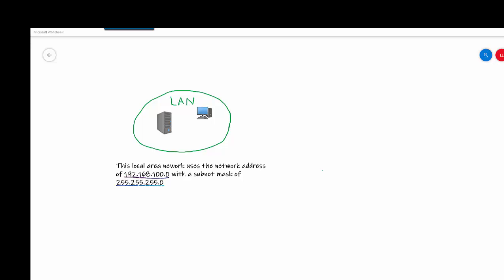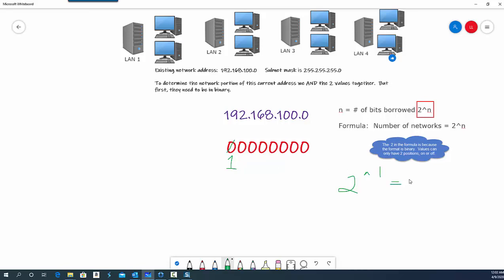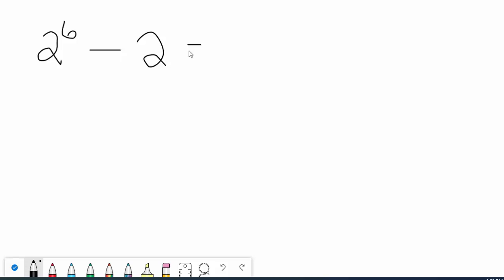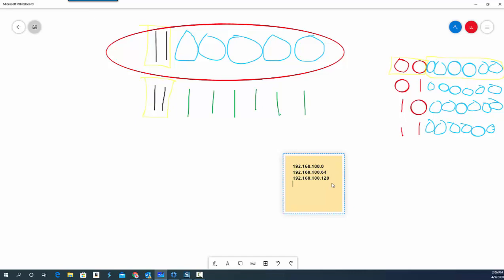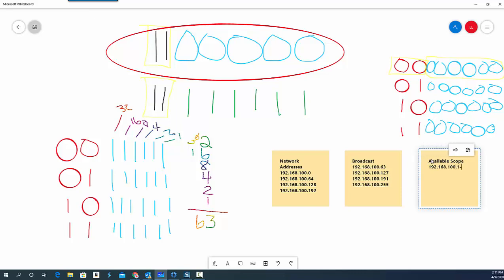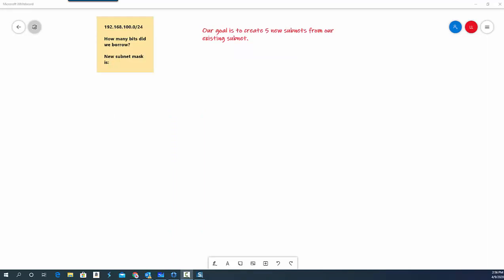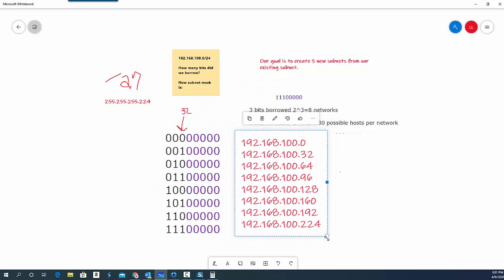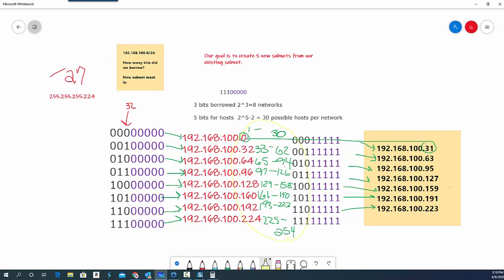Basic Subnetting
Learn how to perform subnetting with TCP/IP v4.  Focus on the need for additional networks.  Determine addresses, scope and broadcast addresses.